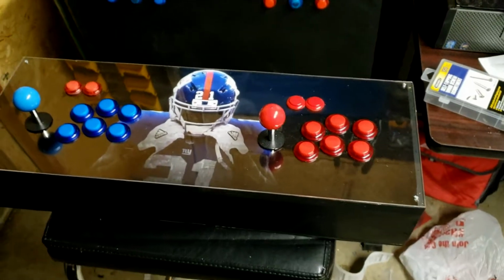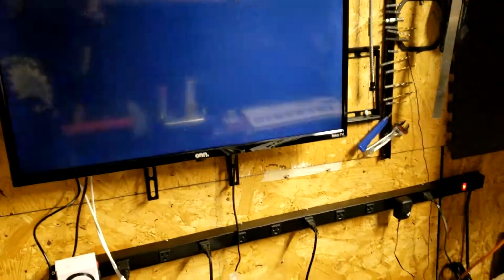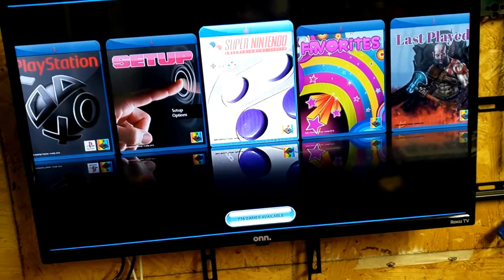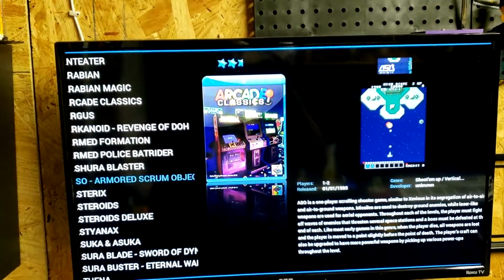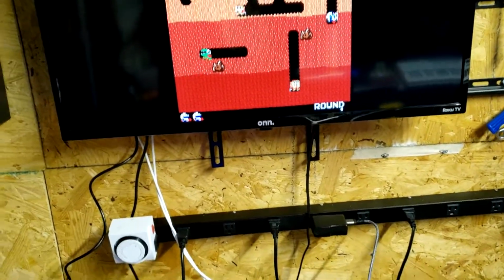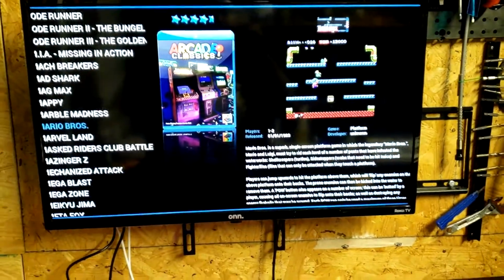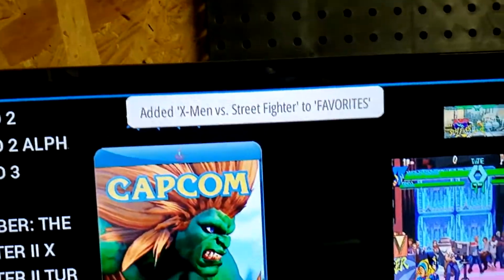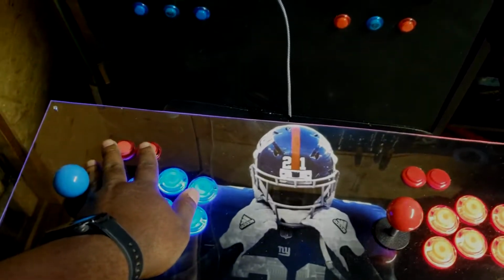DIY Dan Arcade Tutorial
A brief tutorial on using my DIY Dan Arcade